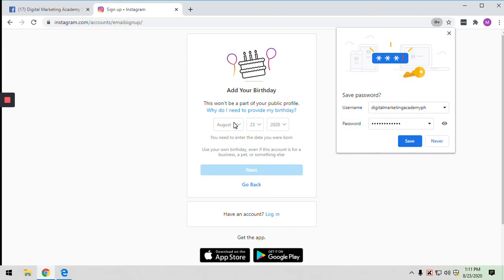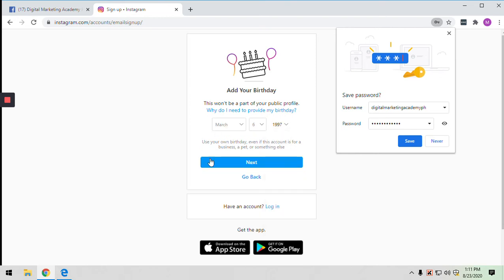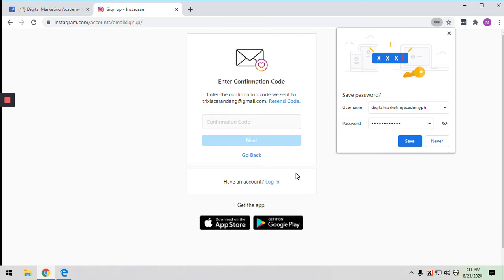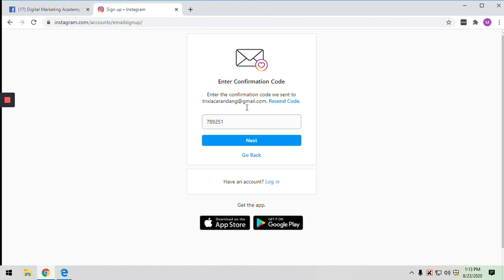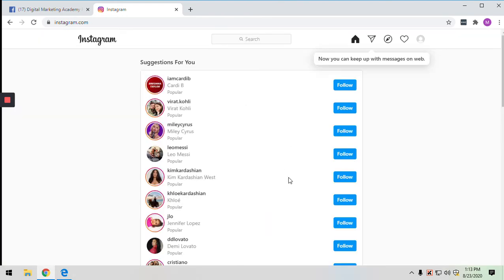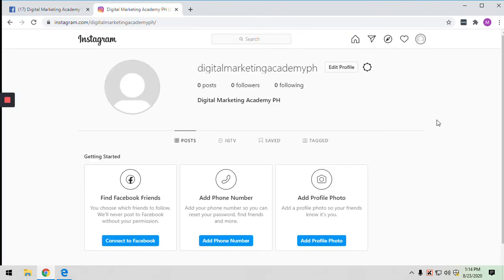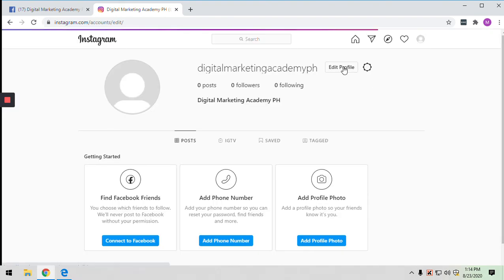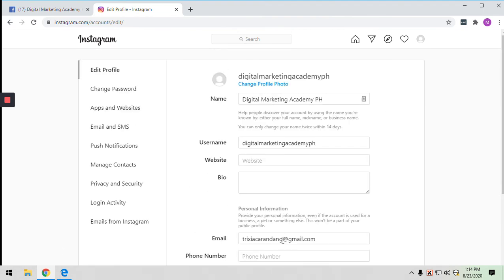How To Create Instagram Account for Beginners | 2020 (Tagalog)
**JOIN THE DIGITAL MARKETING ACADEMY PH FACEBOOK GROUP**

Sa short video na ito, malalaman mo kung paano gumawa ng personal Instagram account.

In the next video, malalaman mo naman kung paano i-connect ang iyong Facebook Page sa iyong Instagram account at kung bakit mo kailangan gawin ito kung ikaw ay Business owner or Content creator.